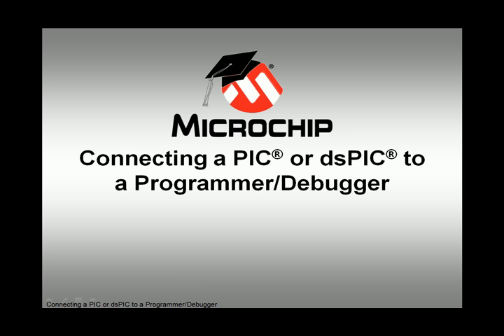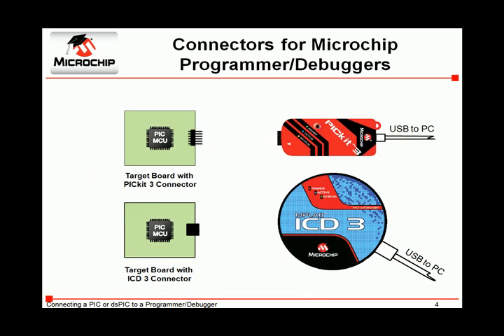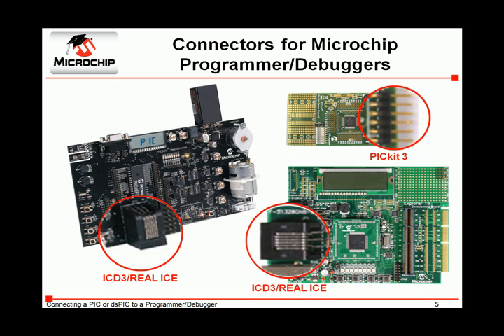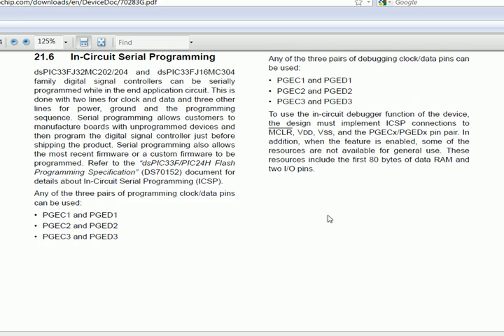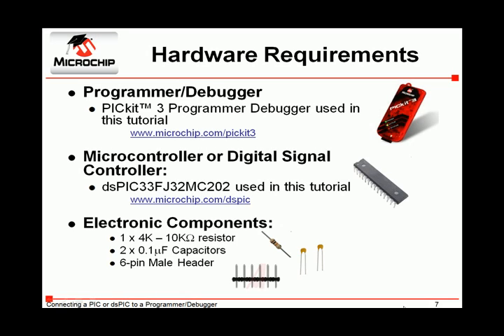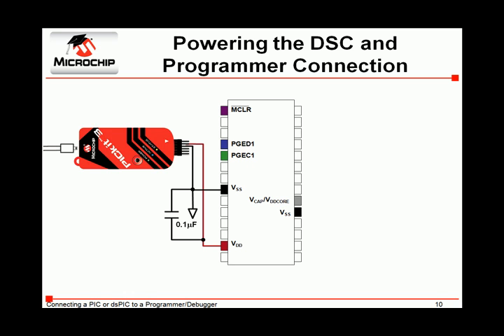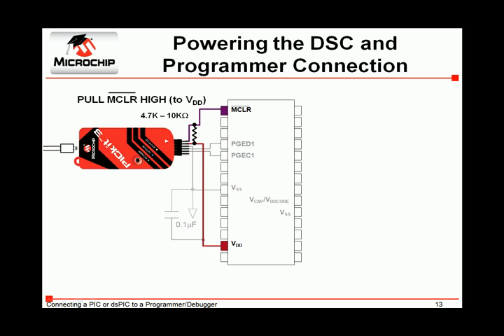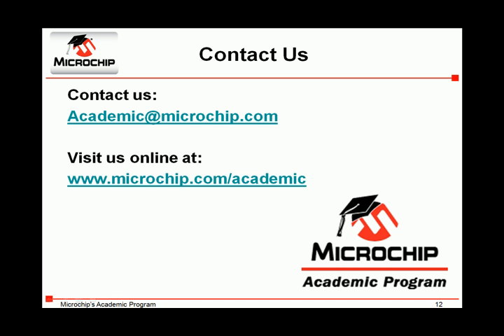Connecting a PIC® or dsPIC® to a Programmer/Debugger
This video details how easy it is to connect one of Microchip's Programmer/Debuggers and Emulator to a PIC® or dsPIC® device using Microchip's proprietary In-Circuit Serial Programming Technology (ICSP). Topics discussed include locating the required information, connection hardware and schematics.